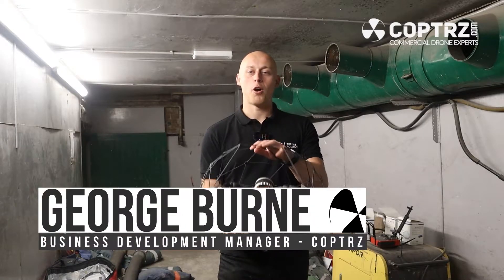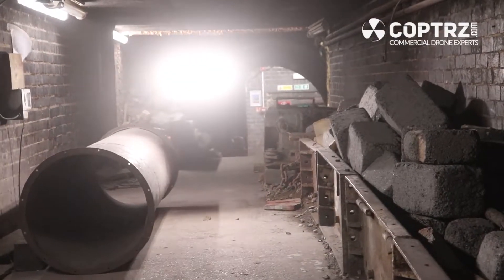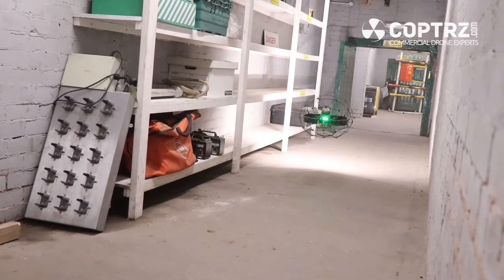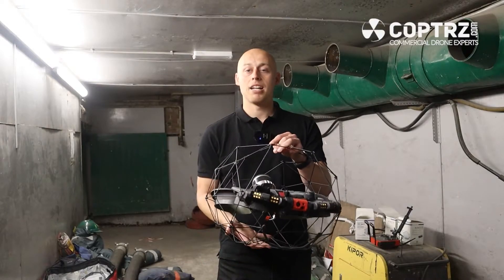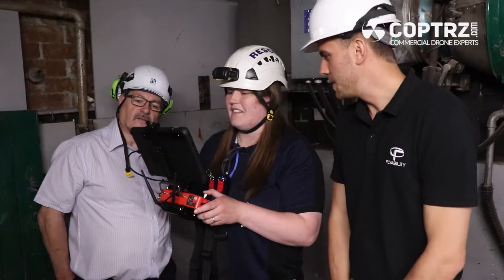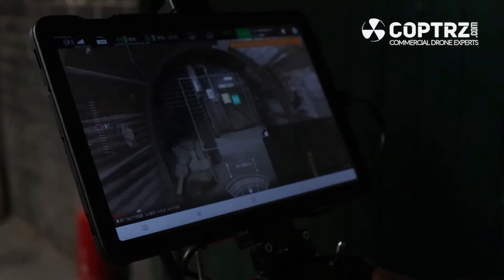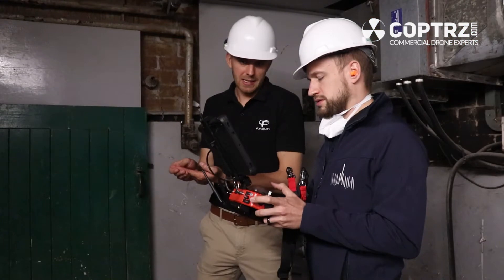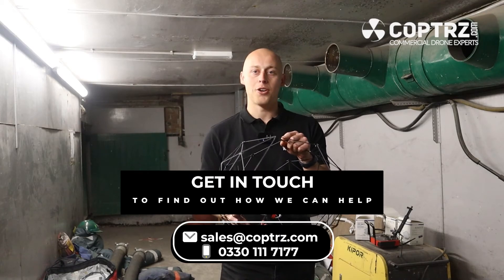How easy is it to fly the Flyability Elios 3? - Demo Day Highlights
In June 2022, we ran the UK's first live demonstration of the Flyability Elios 3.

This gave pilots and companies from across the UK the unique opportunity to get hands-on with the newest iteration of the Elios series. With pilots of various skill levels attending the event, the stability of the Elios 3 catered to everyone's individual needs - providing a smooth experience for all who attended.

For more information on the Flyability Elios 3, get in touch with our business development manager for inspection and renewables - George Burne.